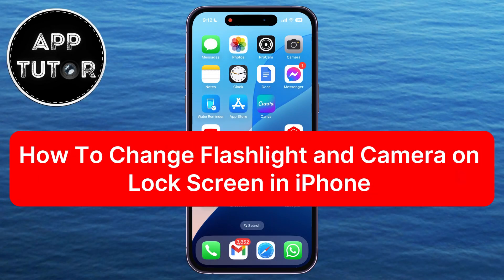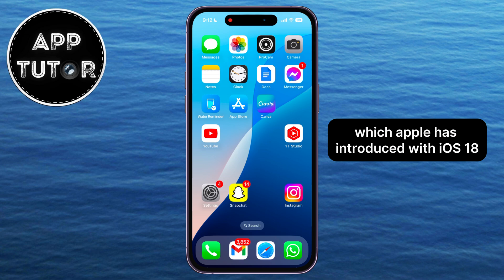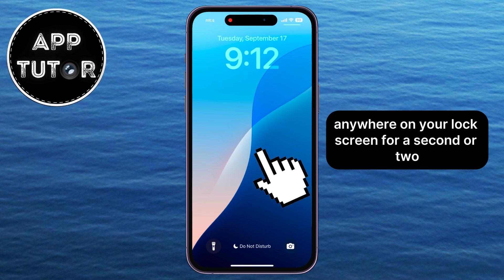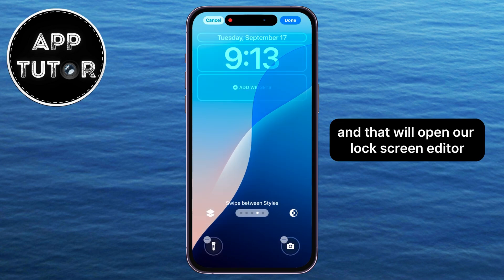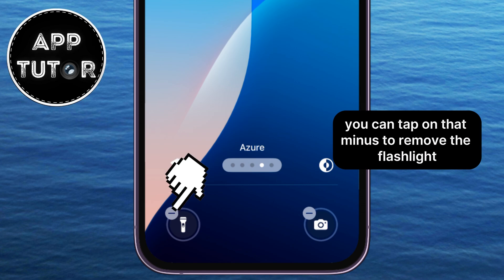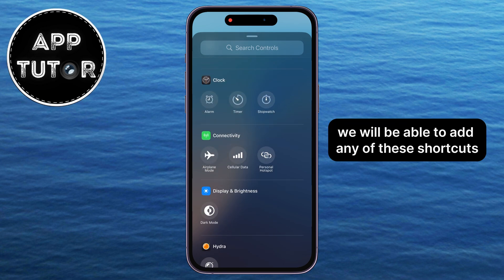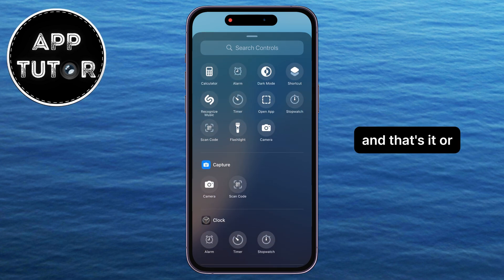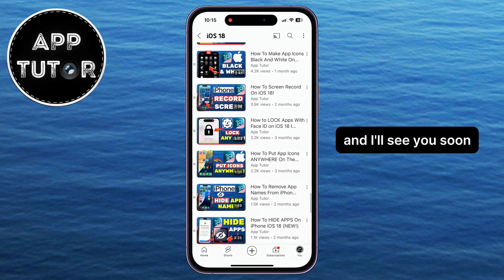How To Change Flashlight and Camera on Lock Screen in iPhone iOS 18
In this video, I’ll show you how to change the flashlight and camera buttons on your iPhone lock screen using iOS 18! If you're looking to replace the default buttons , this step-by-step tutorial will guide you through the process.